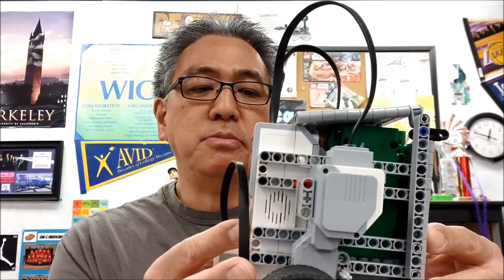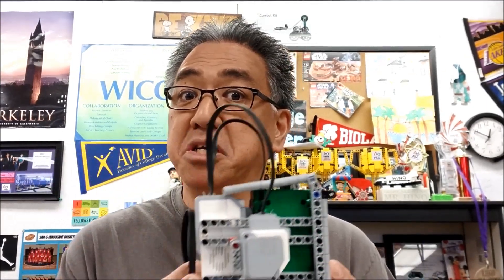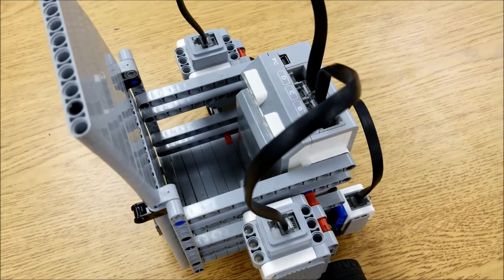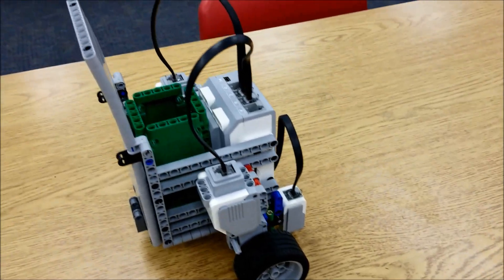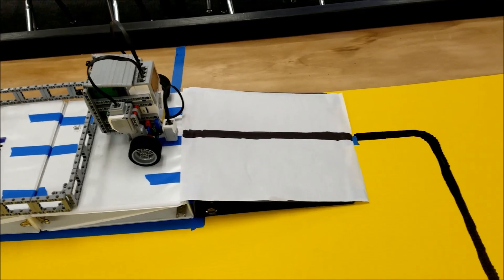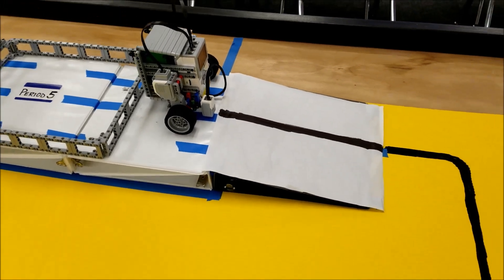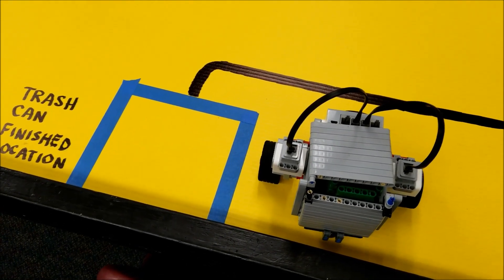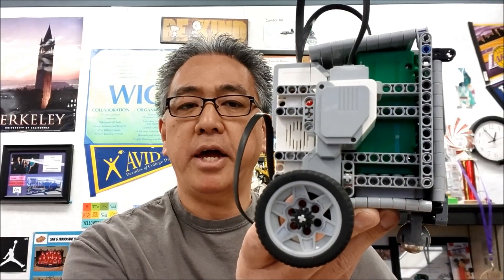The LEGO EV3 Robotics Trash Can Classroom Project Part 1"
Hey guys!!  If you're looking for a great class project for your LEGO Mindstorms EV3 robot, this is the one!!  Come on...everyone hates to take the trash can out to the curb.  This class project helps solve some that problem by creating a robotic trash can that takes itself out. This is just part one of the project.  I will upload successful trash cans next week.  Hope you enjoy!!